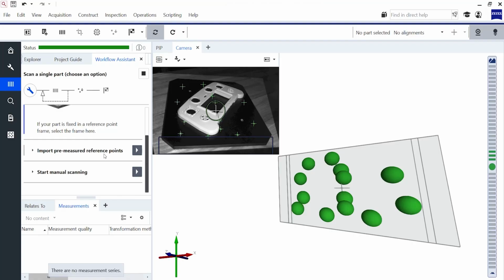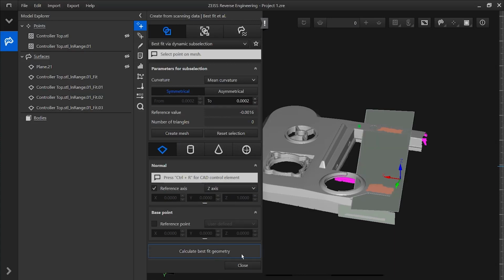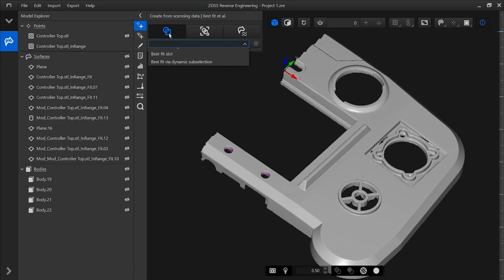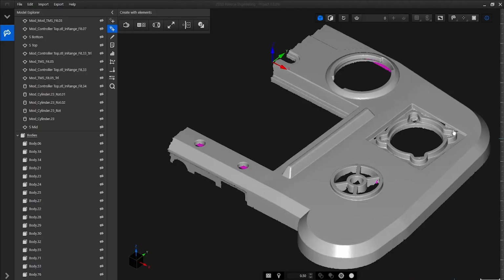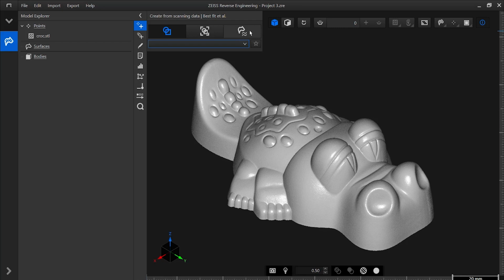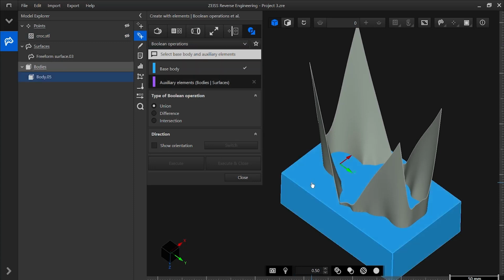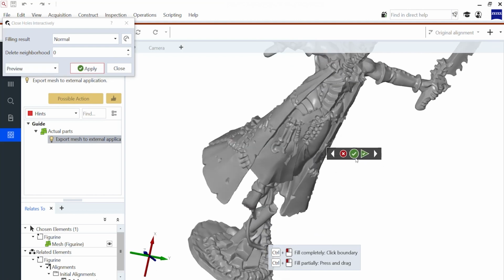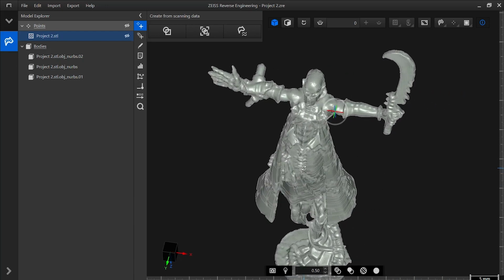How to transform your 3D scans into CAD models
Meet Josh and let him show you how to transfor your 3D scans into CAD models using the software ZEISS REVERSE ENGINEERING. Whether you want to reverse engineer a geometrical part, a freeform shaped part or an organic shaped part – Josh gives you a quick introduction to each task, from scanning to obtaining a CAD model. All functions shown are available in the current software version.

00:39 Scan to CAD for geometrical part
06:44 Scan to CAD for freeform part
08:40 Scan to CAD for organic shaped part

Do you want to find out more?